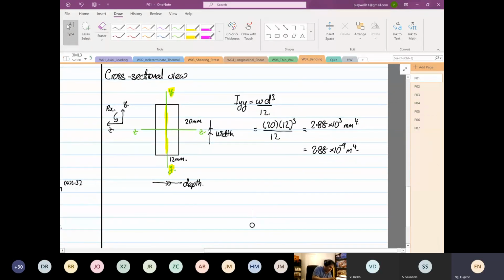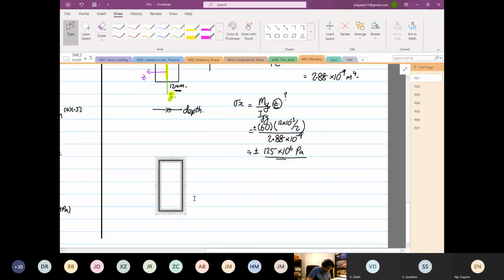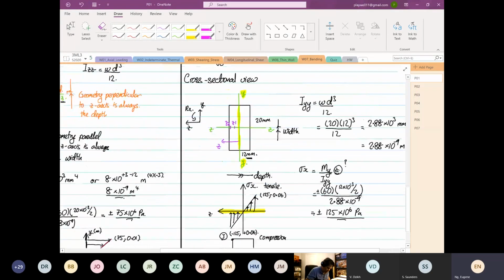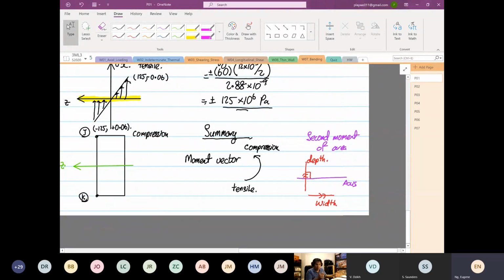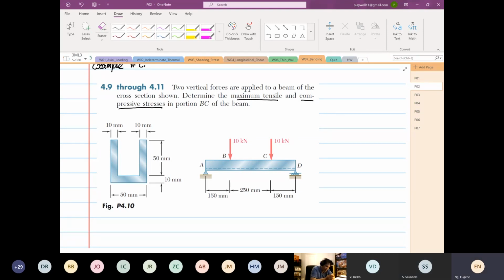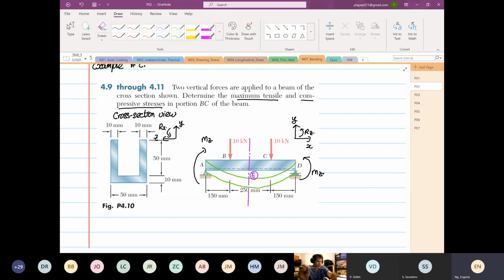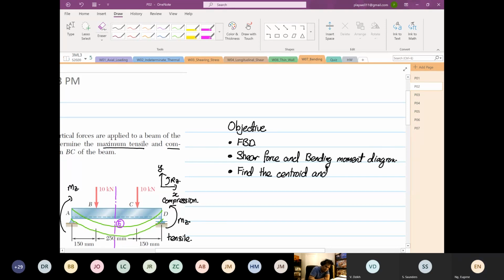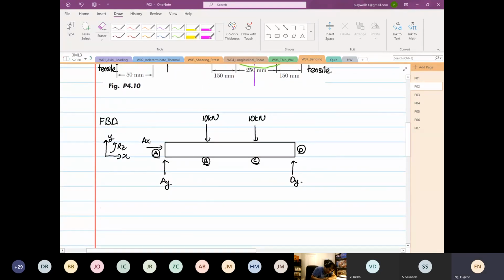W07 Sym Bend Sand P3